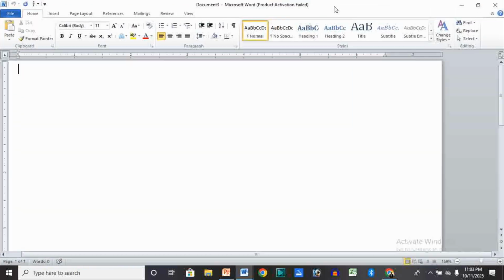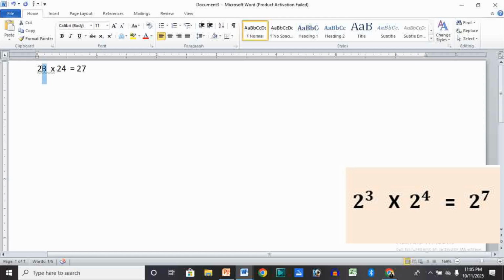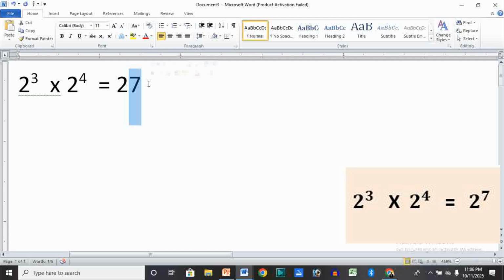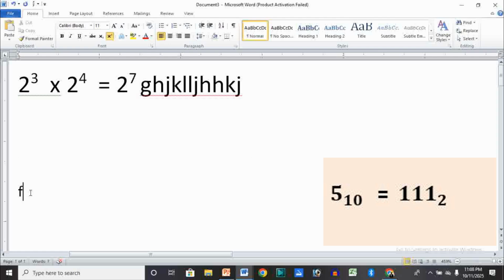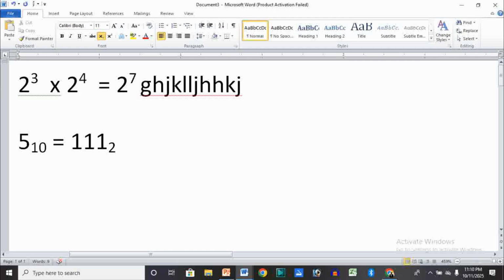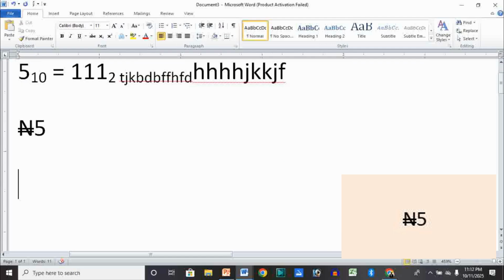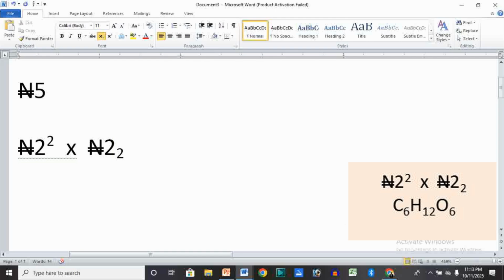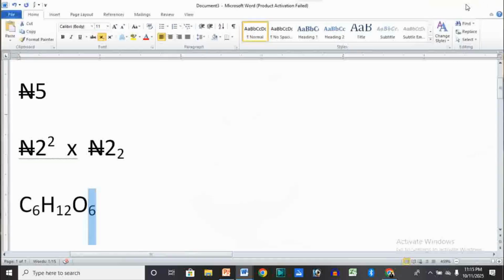21 Superscript, Subscript and Strike through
Superscript and Subscript are known as Power and Base in Mathematics. How do we type Superscript, Subscript, and Strike-through numbers in MS Word are expalined in the tutorial.